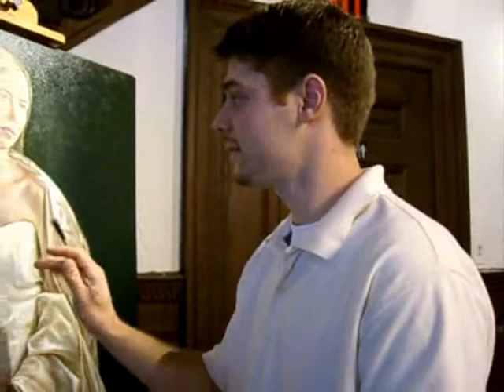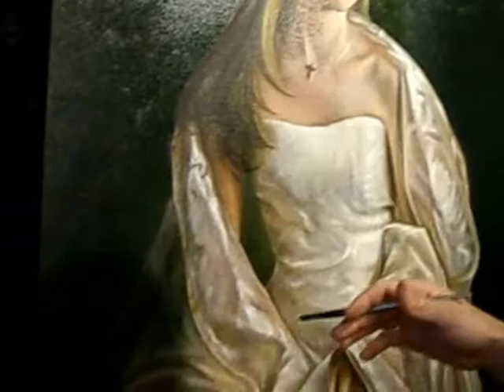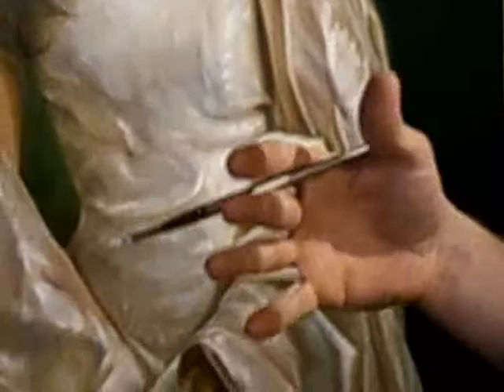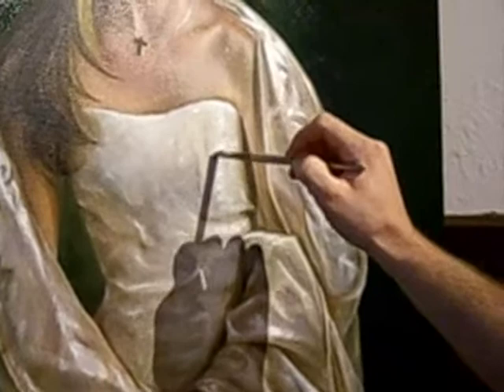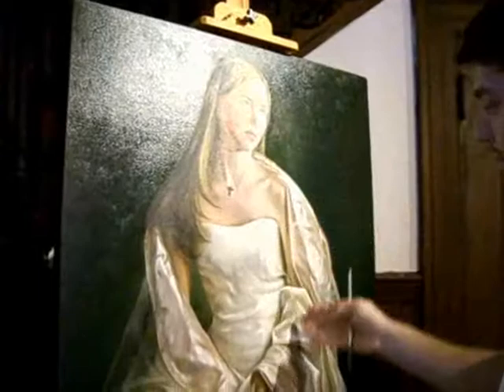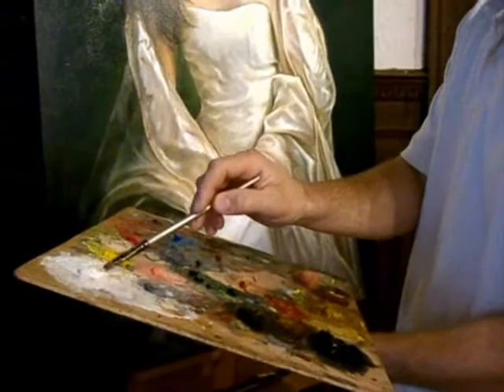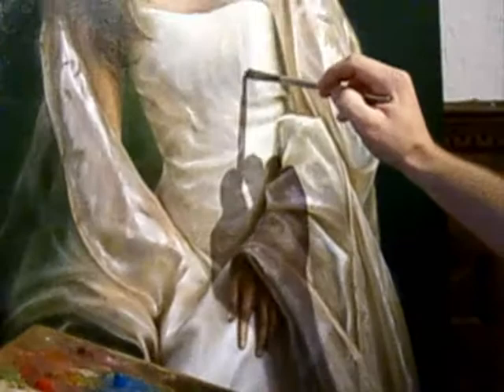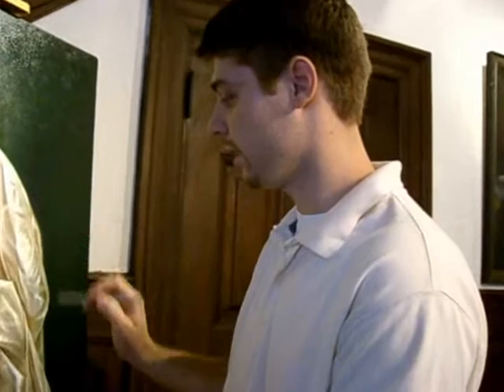Space Shot Tiago Finato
FALL RIVER -- Fall River Art Association resident artist Tiago Finato works on his portrait of "The Bride." Finato's work is currently on display there and can be viewed Sundays, noon to 3 p.m. until Oct. 11.